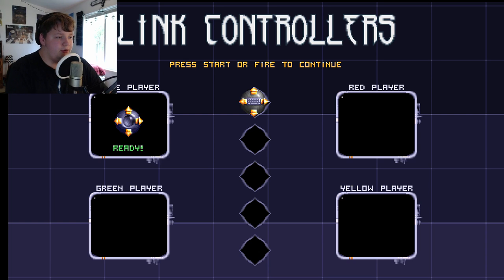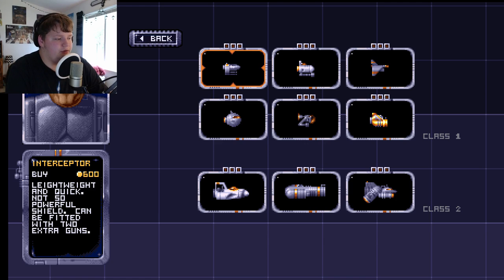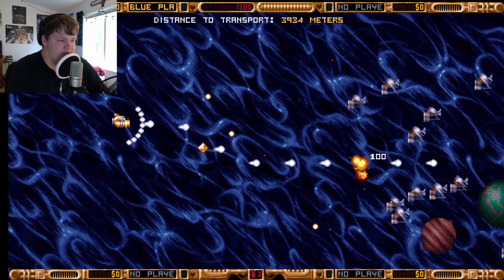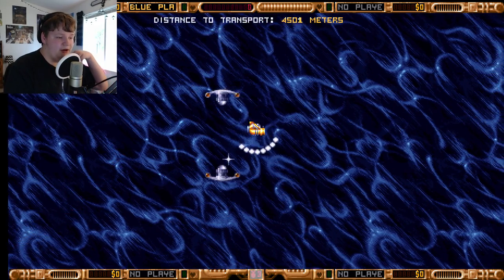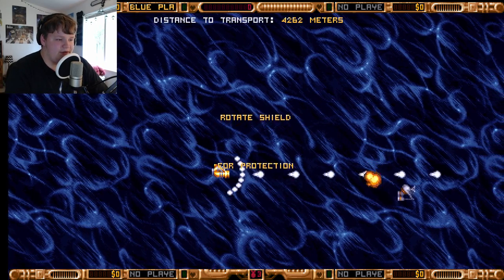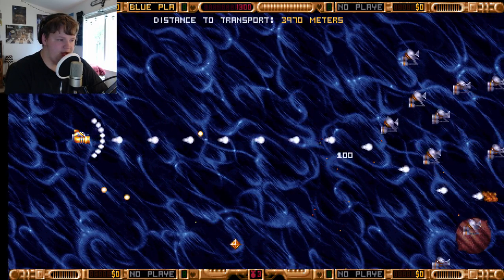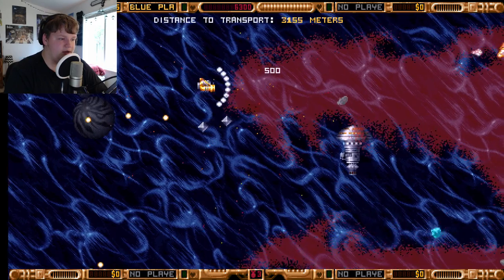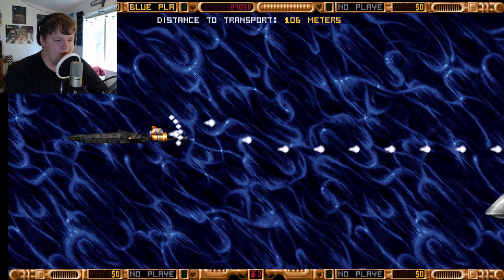1993 Space Machine | Unplayed Library | Ep. 1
This game is a super fun space shooter made in 1993, but released in 2016!

"POISONING THEIR BEER! | Middle-earth: Shadow of Mordor | Part 11"